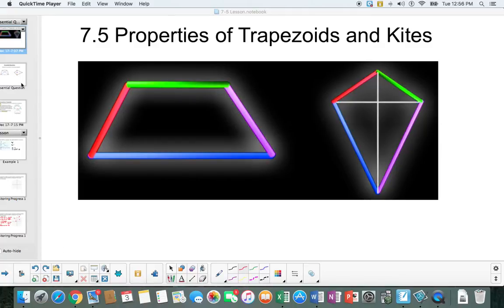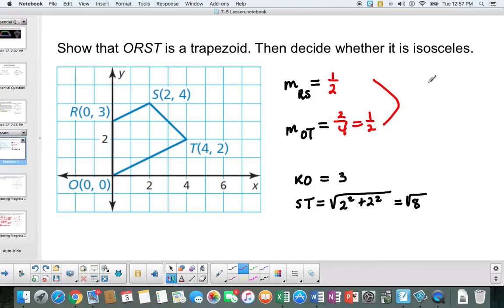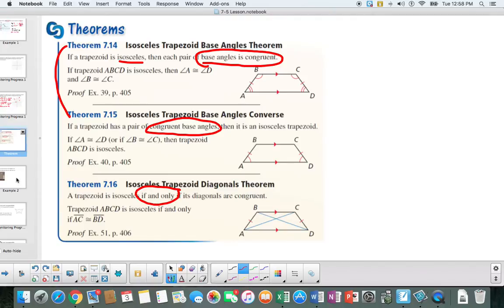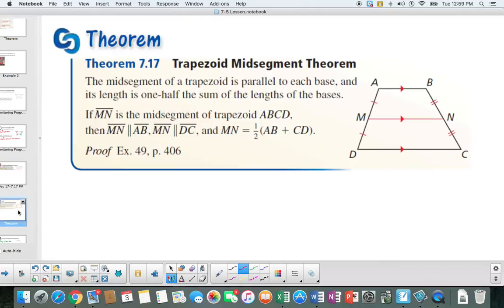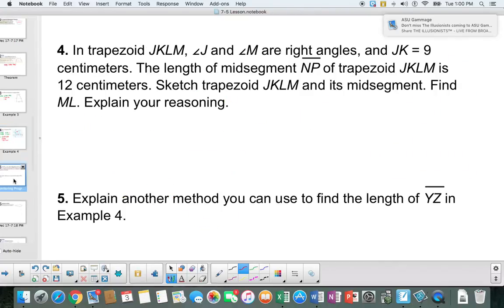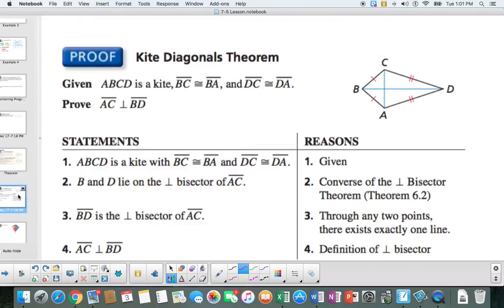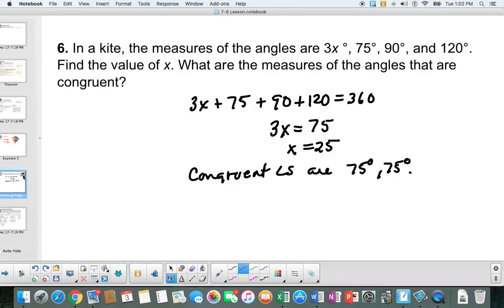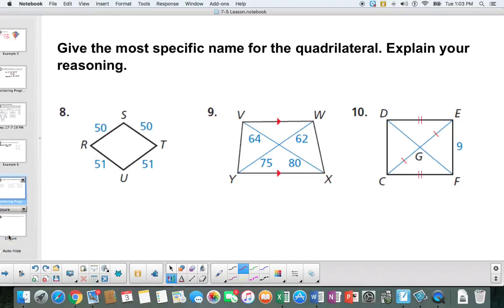7 5 Screencast Geometry